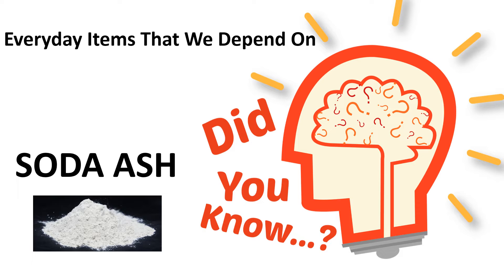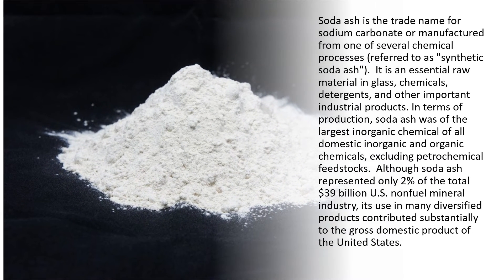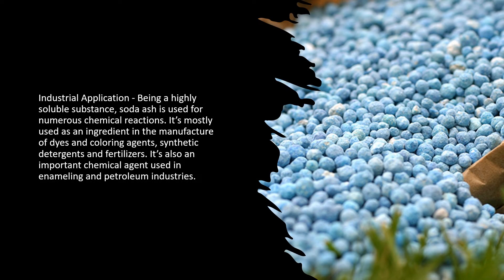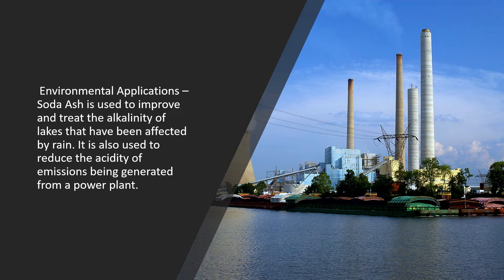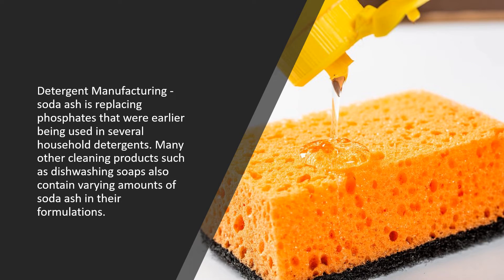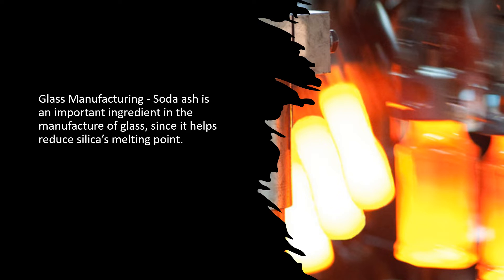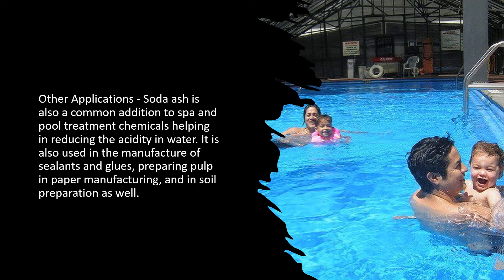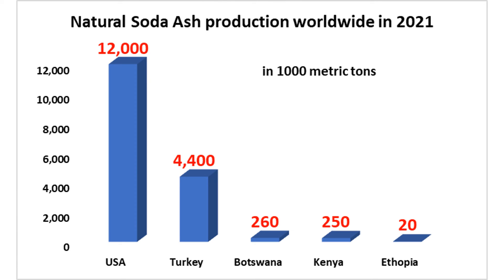Everyday Items we depend on - Soda Ash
Rod-TV 65 presents- Everyday items that we depend on series.  Today's item is "Soda Ash".